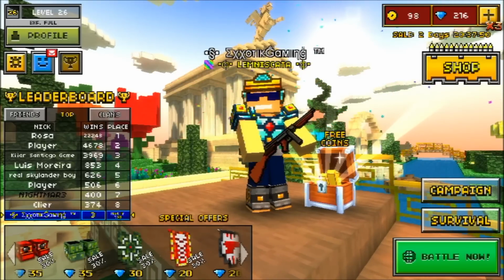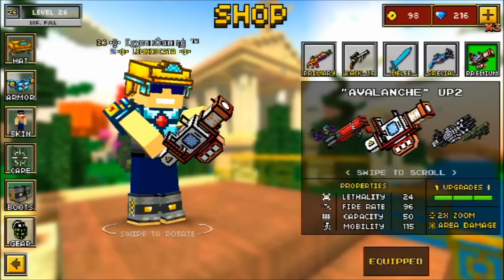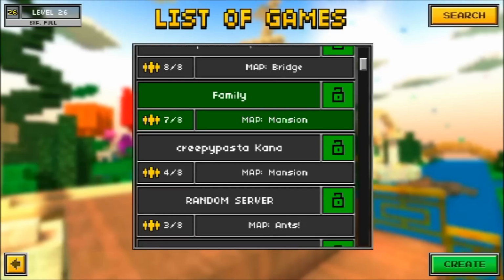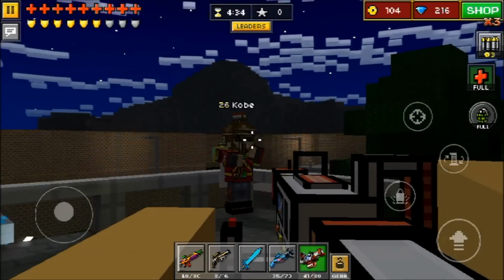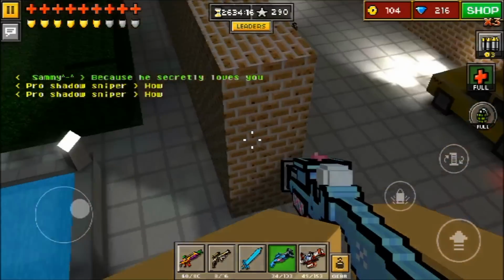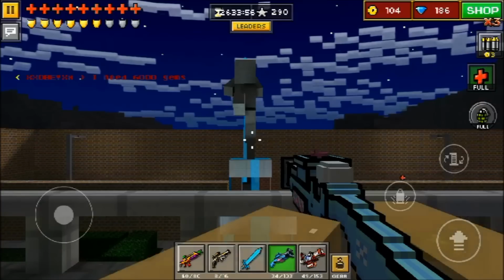Pixel Gun 3D - Snowball Gun UP2 vs. Avalanche UP2!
Hey guys! ExxotikGaming here back with another Pixel Gun 3D video! :D In this video, I compare two very well-known guns: the Avalanche UP2 and the Snowball Gun UP2! They're both very good, so watch to see which one I prefer! :)